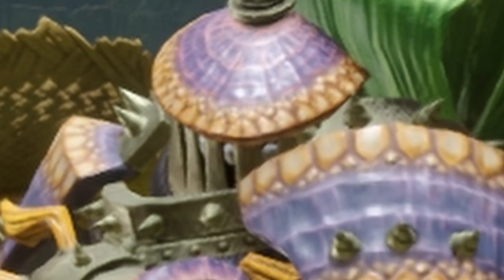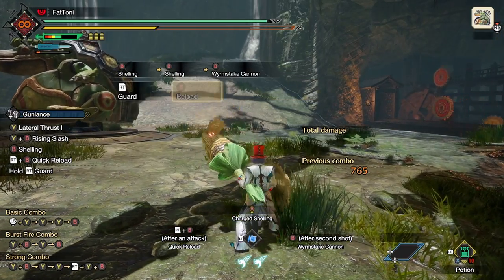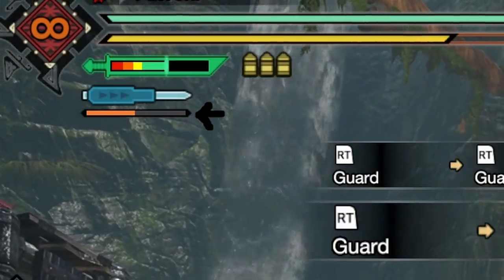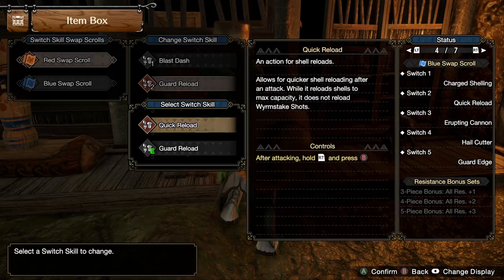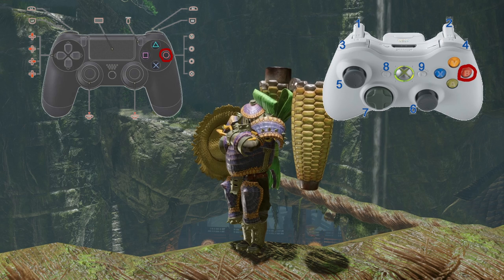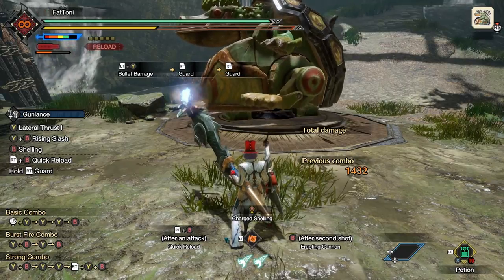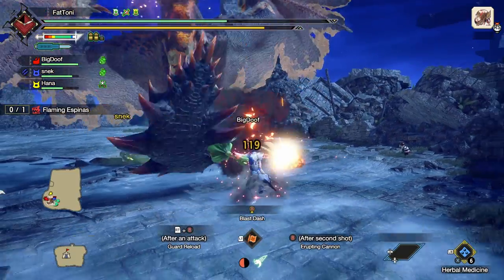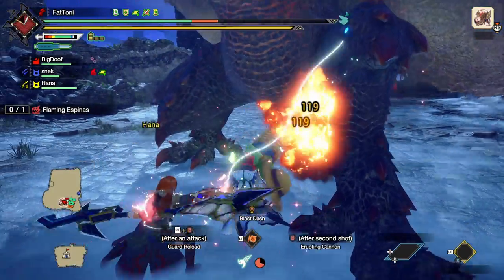A Grotesque Gun Lance Guide (Sunbreak Beginner Gunlance Guide)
Time to learn how to play the Gun Lance in Monster Hunter Rise Sunbreak. I'm going to teach you what the gun lance combos are. I'm going to teach you what the gun lance switch skills are. And you are going to get some hot steamy loadouts for the gun lance, so that you can send all these monsters to shell. Also Jocat, if you laugh at my videos I will continue to create other videos of equivalent quality. No Pressure.

If you can't stand the cringe comedy then don't worry. I've made a written text guide for all the weapons I've done to date, so peep that ish

Lots of music was used in this production:
- gamechops guile theme remix
- gamechops megalovania remix
- caramel dansin remix
- guild hall 2 monster hunter 4

Chapters:
00:00 - An Intro
00:18 - The Basics
01:40 - A True Patriot
01:54 - Back to Basics
04:48 - My Very Clever Self Promo
05:26 - Switchskills
06:11 - A dark visitor
06:30 - Back to Switchskills
13:08 - The Paths (Switchskill Loadouts)
15:44 - Conclusion
16:12 - Next Time